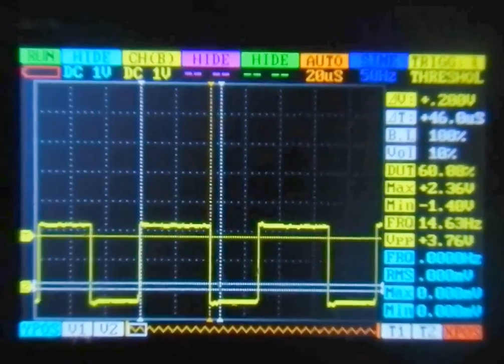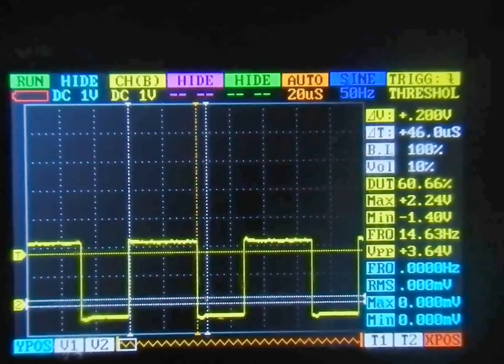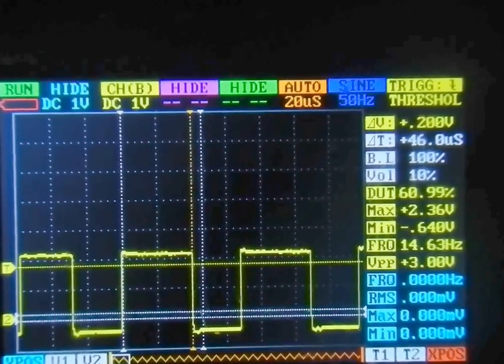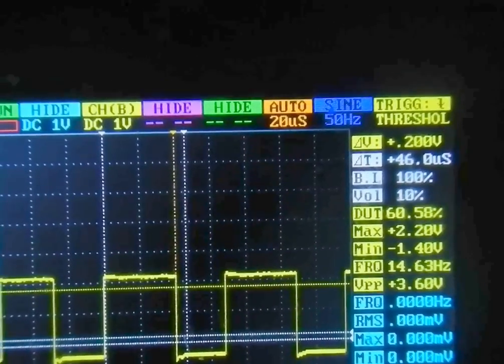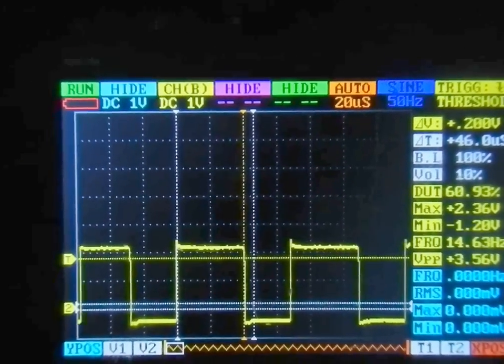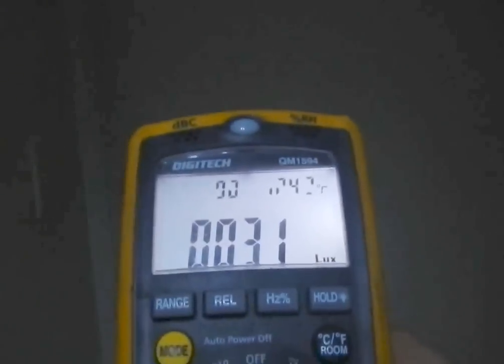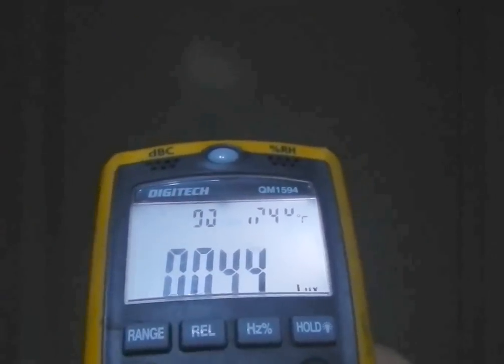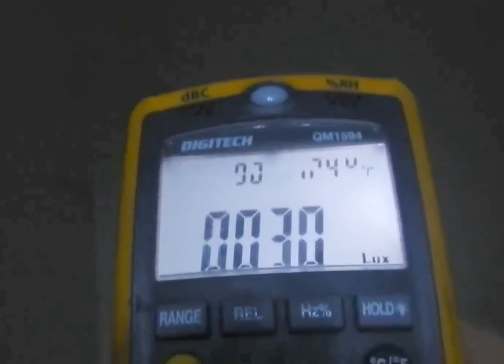One Watt Challenge entry video.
This is my entry into the one watt challenge.

A 555 timer on 6.3 volts is driving 53 standard 5mm bright white LED's in parallel. Directly from the output of the 555 timer. No current limiting resistors are in place. The duty cycle controls the brightness and the current draw.
Lux readings are shown in the video. Its very usable light.  I think this is just the tip of the iceberg too. The 2.8v LED's are running directly on 5v output from the 555. With better voltage selection to suit the load. I think better efficiency should be fairly easy

I was originally going to use the 555 to drive banks of 3-4 LED's in series for a very short on time of around 2 micro seconds. With as low a duty cycle as possible. Unfortunately none of the transistors I have on hand can switch fast enough. This worked out ok though.I can add more LED's too. At the 60% duty cycle shown in the video. Ever LED added only increases current draw by 1 mill amp! I would have used more, but I was running out of space on the breadboard.

My camera is terrible for video in anything but the brightest of conditions. I have uploaded photos with ISO and shutter speed etc viewable
I also  Used the youtube editor to "Fill Light" by +3 to better represent what I see with my naked eye, although the video is still considerably dimmer than the reality. The photos are pretty accurate.